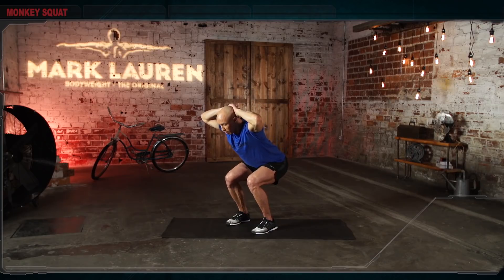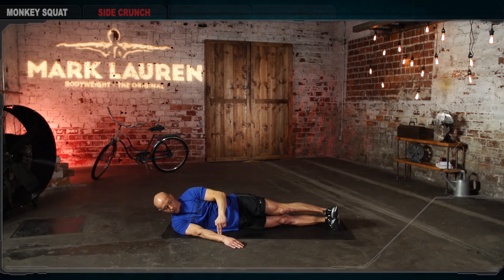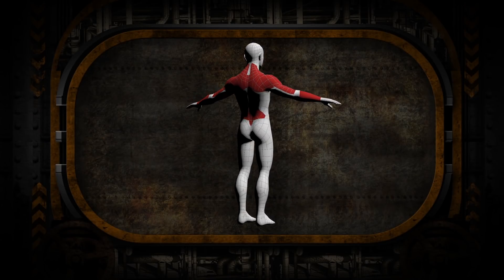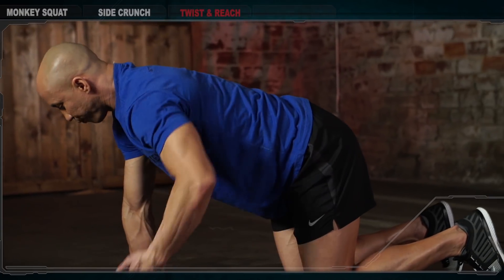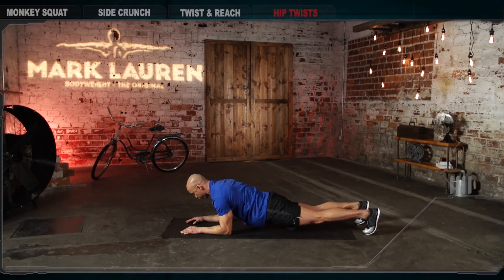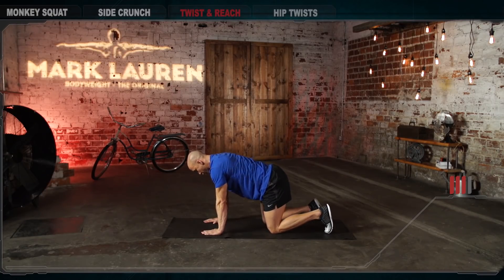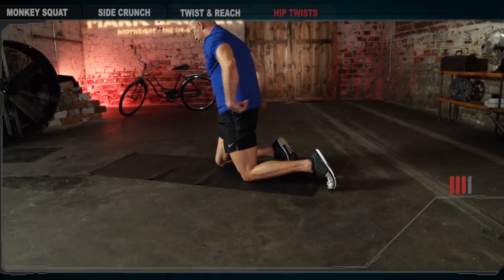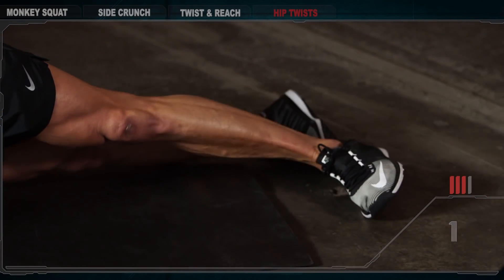You Are Your Own Gym Vol 2 | Novice Circuit Training | Bodyweight Exercise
and get access to the full library and live support from Mark Lauren and his team.

Exercise Programs:

- Bodyweight Rehabilitation (NEW!)
- Bodyweight Training 2.0 (NEW!)
- 90 Day Challenge (3 Levels with 24 workouts)
- You Are Your Own Gym (9 workouts for all levels)
- Mobility Rx
- Elite Functional Exercise (EFX)
- Focus 15 (Legs & Glutes, Upper Body, Total Core)
- You Are Your Own Gym Vol. 2 ( Novice, Intermediate, Advanced)
- Sports specific workouts (coming soon)
- Free Weight Routines (coming soon)

Don't forget to give us your feedback in the comments below.